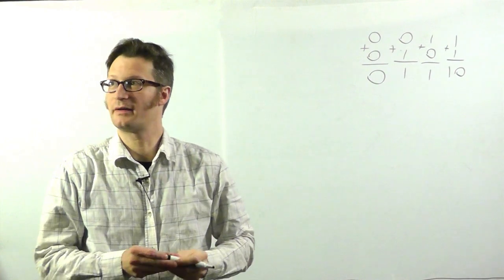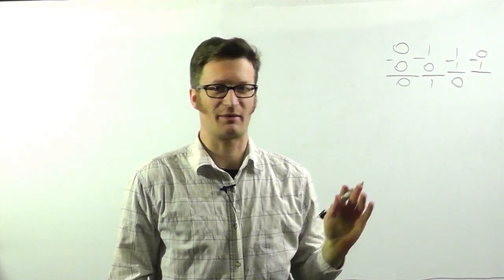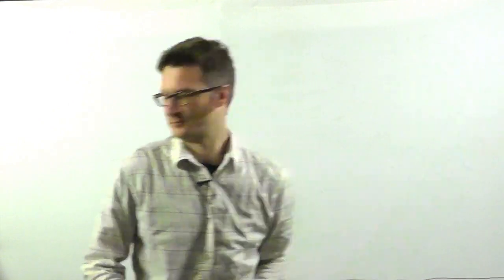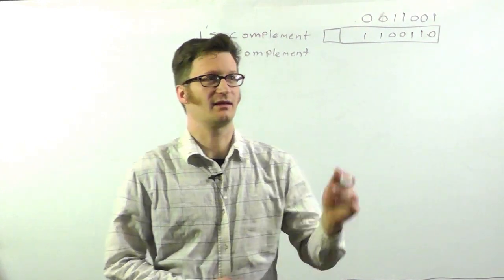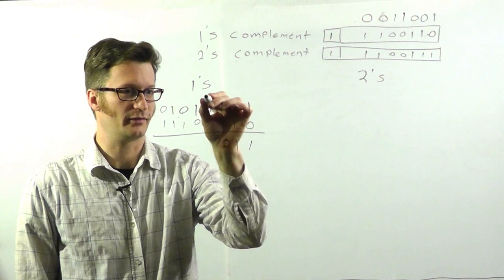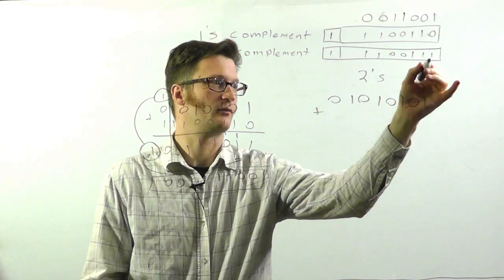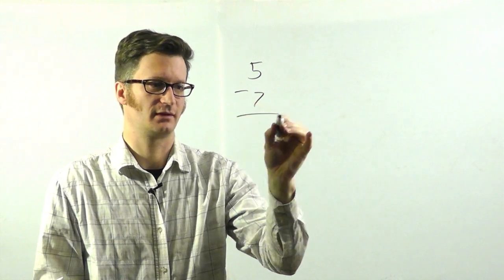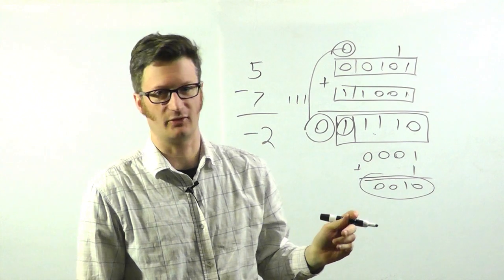Digital Logic - Addition and subtraction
This is one of a series of videos where I talk about concepts relating to digital electronics.   In this video I talk about how to add and subtract in binary.